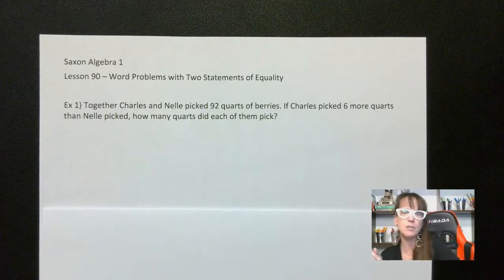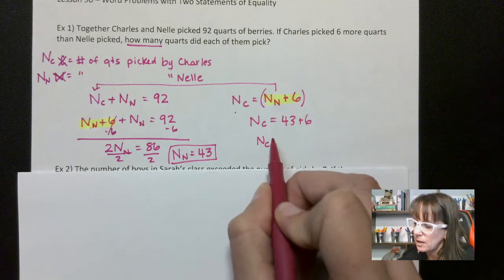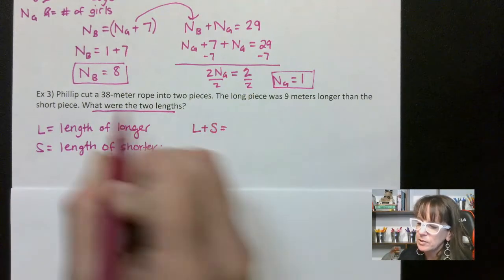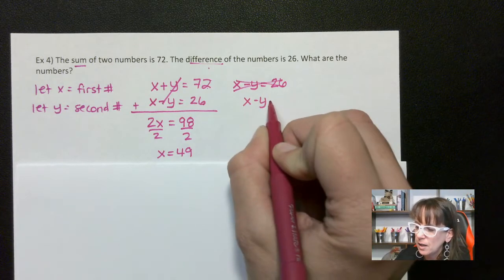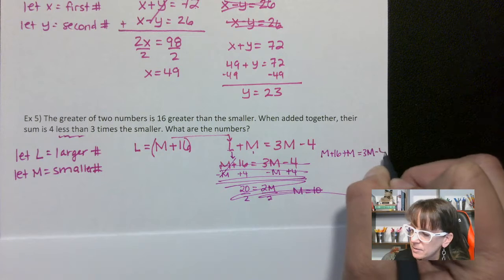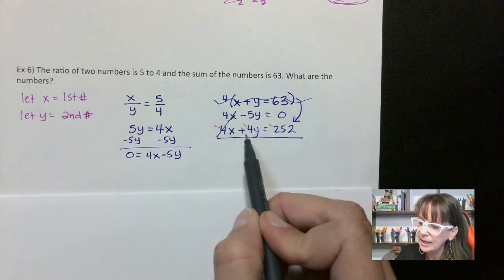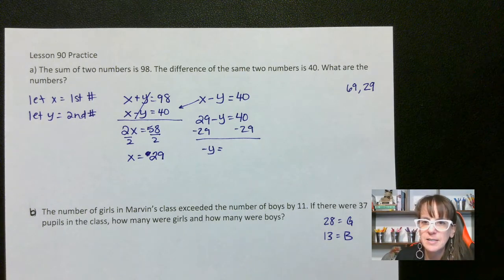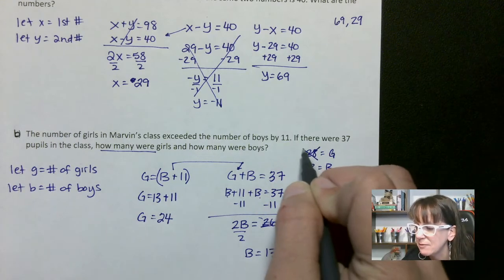90 Saxon Algebra 1, Lesson 090 Word Problems with Two Statements of Equality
This is from Saxon Algebra 1, 3rd edition. I go over the examples and the practice problems.